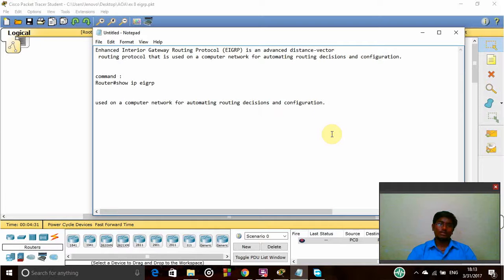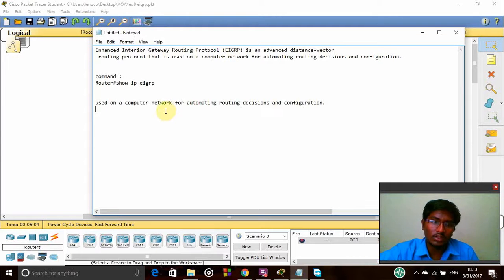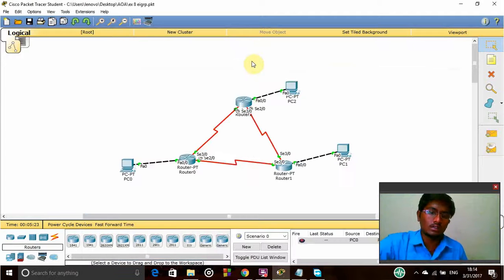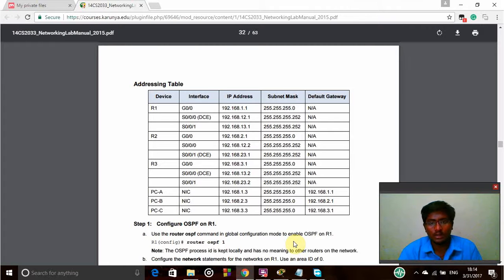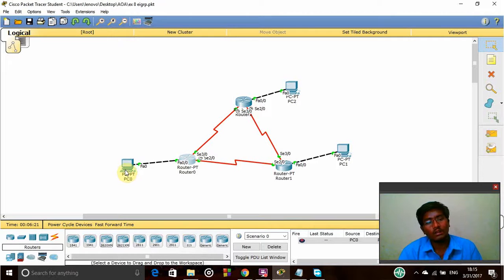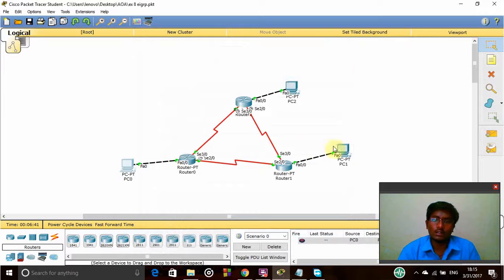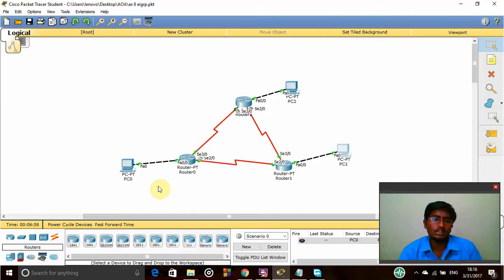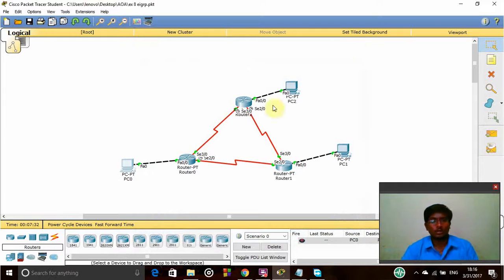EIGRP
ANALYZING THE WEB TRAFFIC – PROTOCOLS OF VARIOUS LAYERS